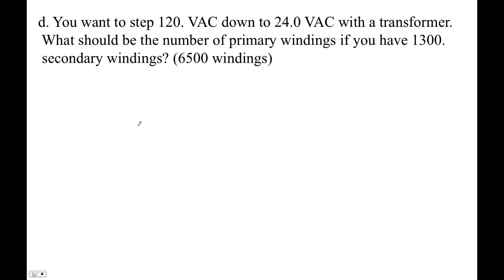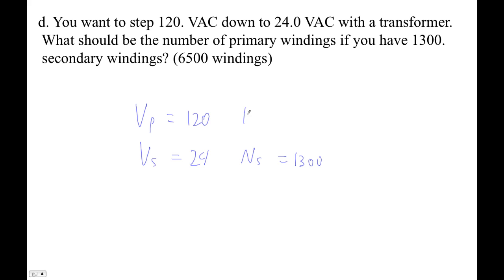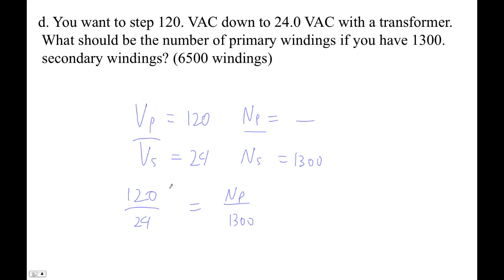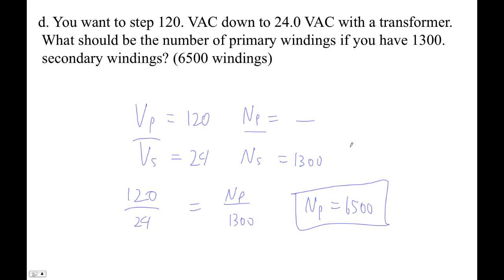HTPIB20 FA21 2